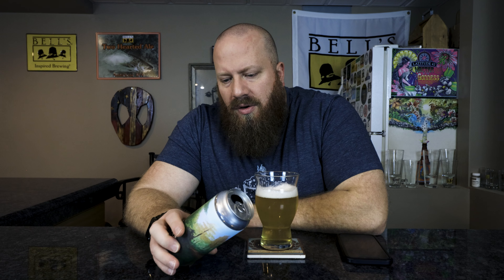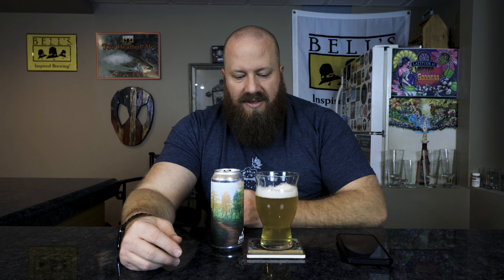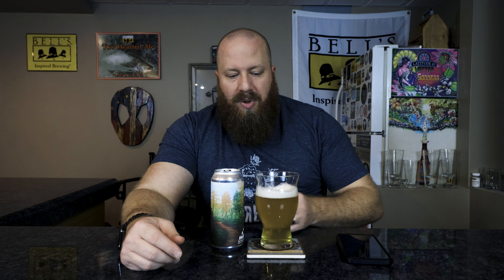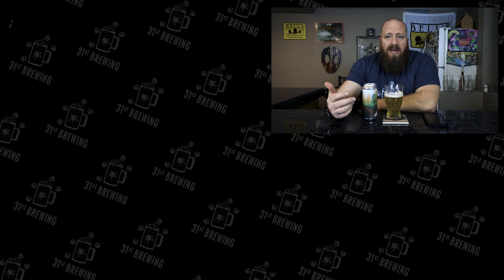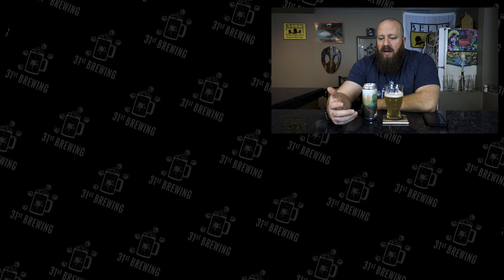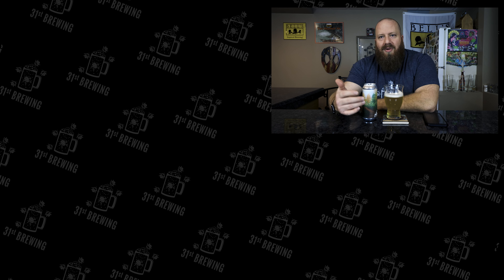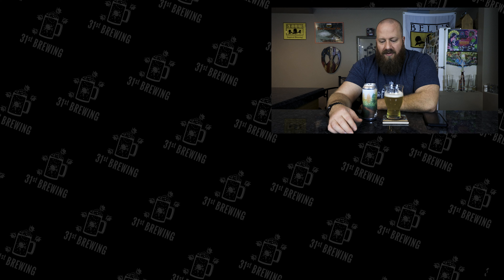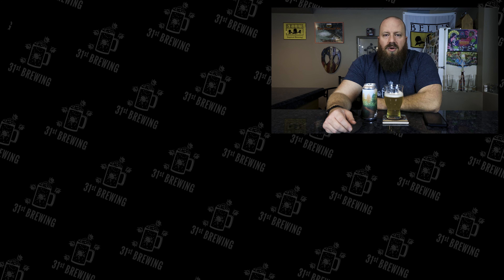Quick Hayes But Not Hazy Review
Arvon Hayes But Not Hazy is an American Pale Ale by style. Pale Ale with Citra, Talus and Michigan chinook hops. This craft beer is 5.5% ABV. In this craft beer review, we will take a look at the color, smell, and taste.